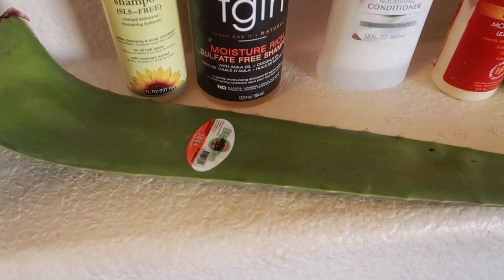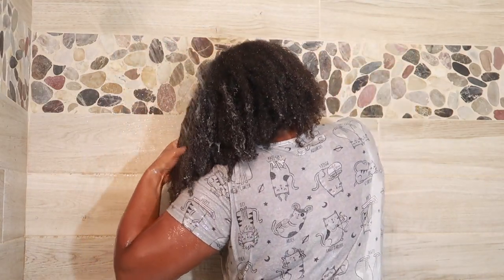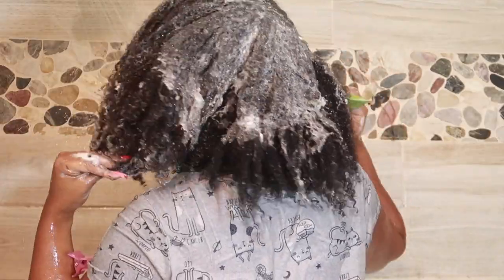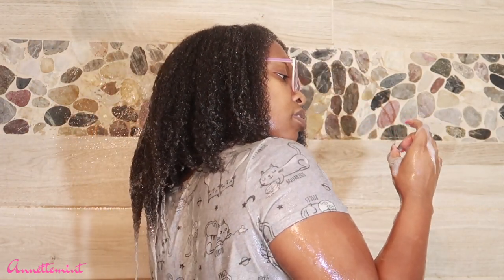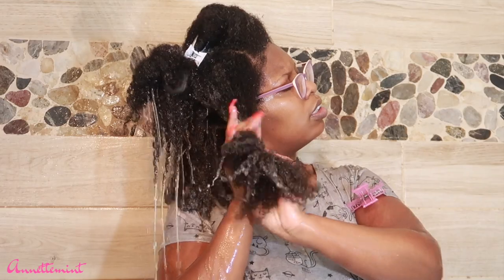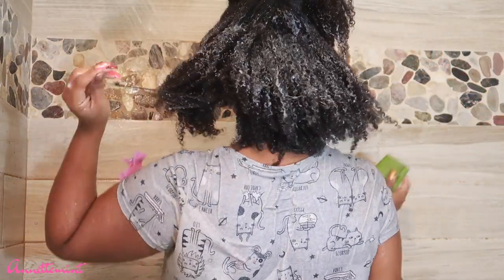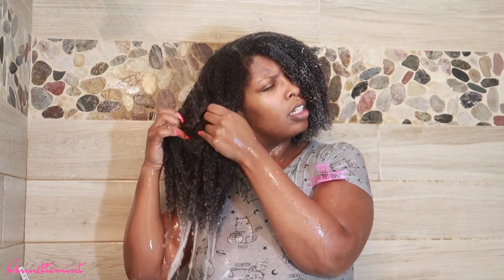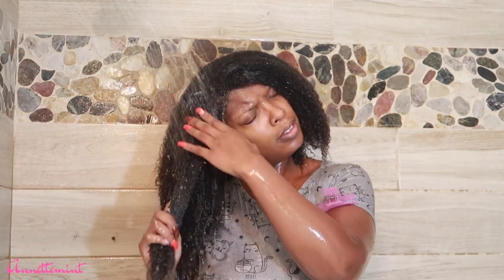Wash Day With Fresh Aloe Vera (4 Type Hair)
Intro: Music by Ryan Little - sunkissed.
EQUIPMENT USED
🔸 LAPTOP: MAC